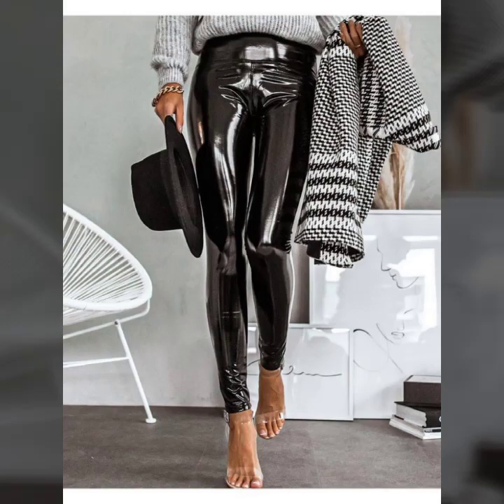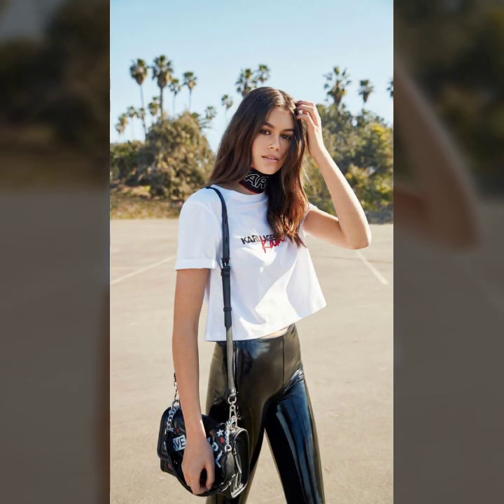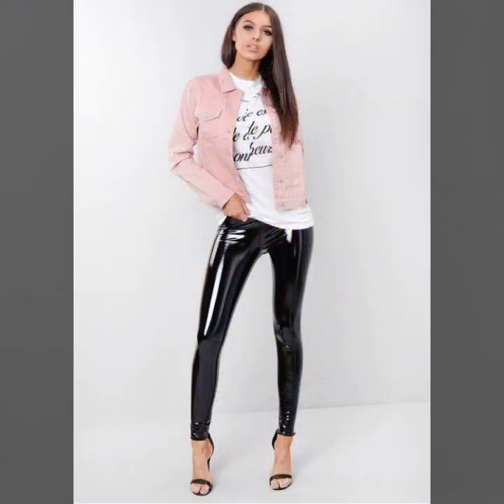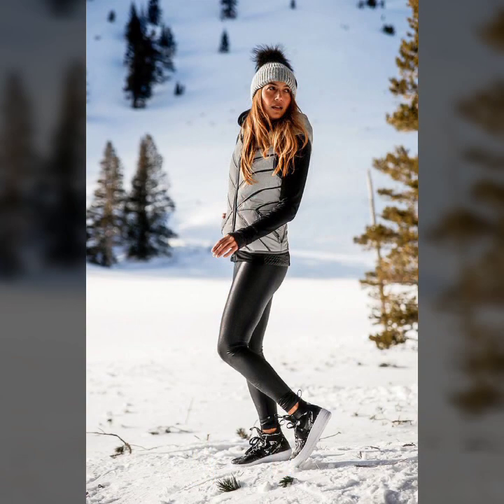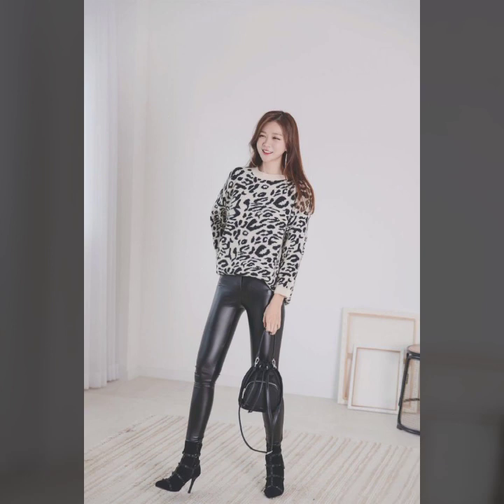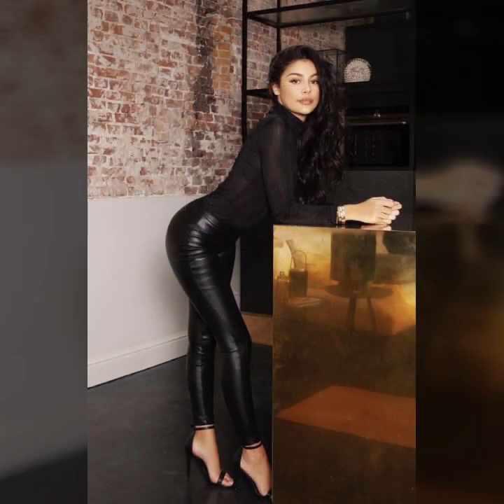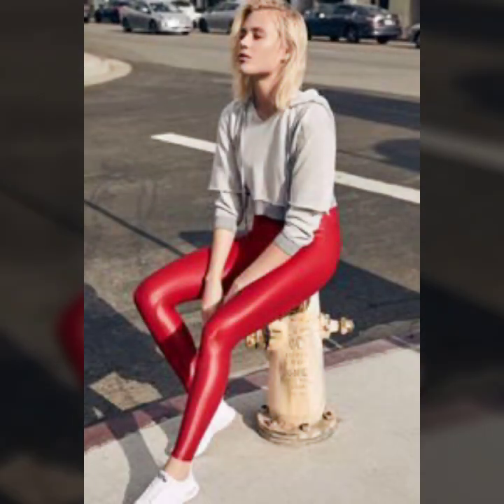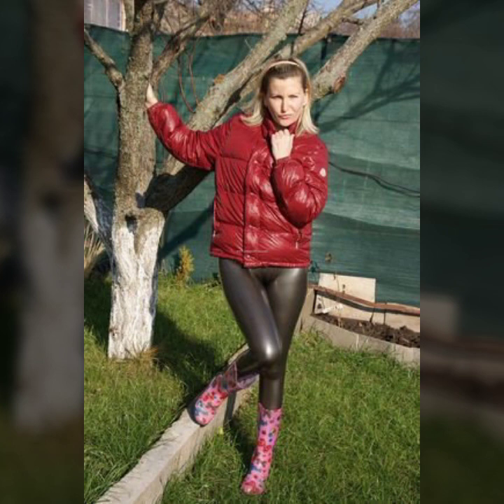Incredible and asymmetric collection of latex leather pants designs ideas